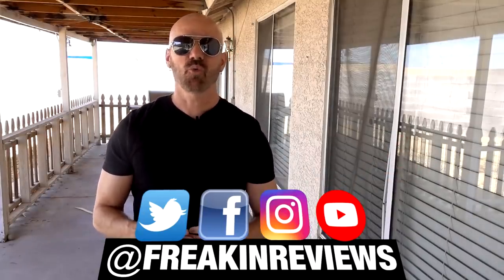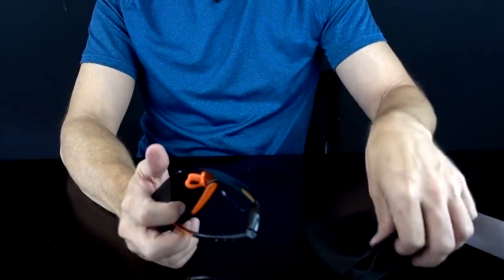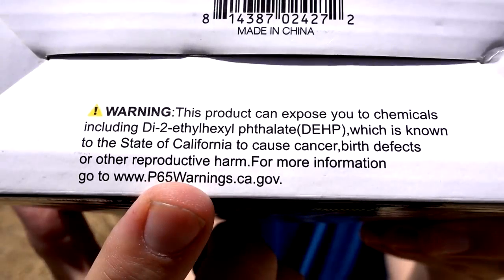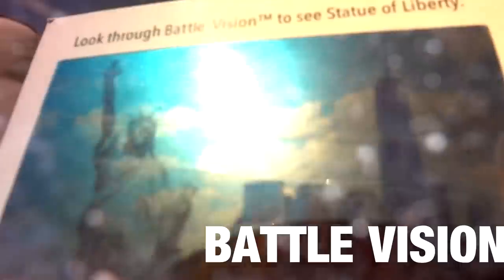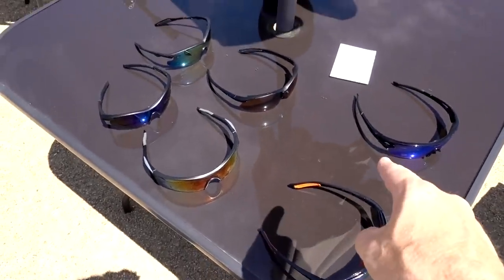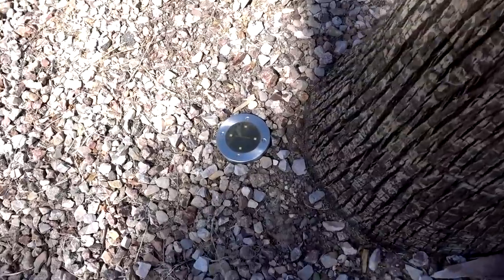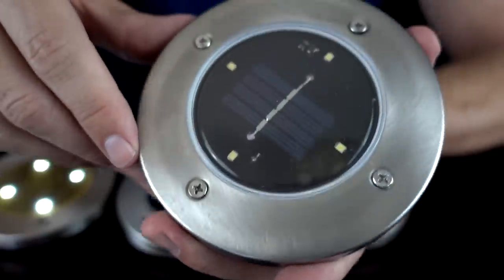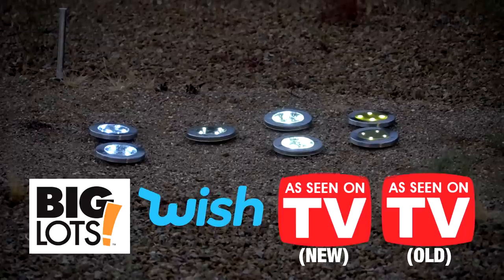Big Lots vs As Seen on TV: 4 Items Compared!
Here is a comparison of four items found in the Big Lots "As Seen on TV" aisle against their official As Seen on TV counterparts.  Which will come out on top? These items may or may not be available at retailers other than Big Lots, but that is where I found them.

• Pocket Hose Silver Bullet
• Bell+Howell Disk Lights
• Tac Glasses

0:00 Introduction
2:34 Sunglasses
7:22 Disk Lights
12:13 Retractable Hoses
18:10 Egg Gadget
21:05 Final Thoughts

MUSIC
"Throw Shades (SLCT Remix) (Instrumental Version)" by Sam Kramer
"Going Under (SLCT Remix) (Instrumental Version)" by The Eastern Plain